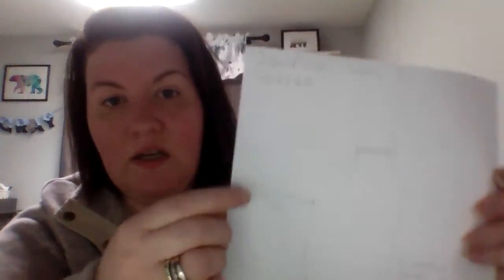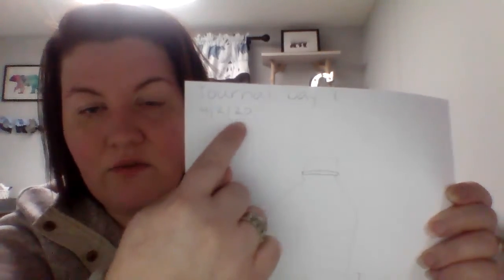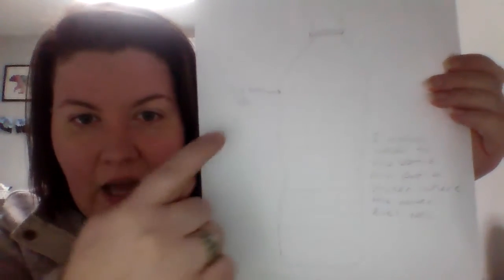Science - Evaporation experiment